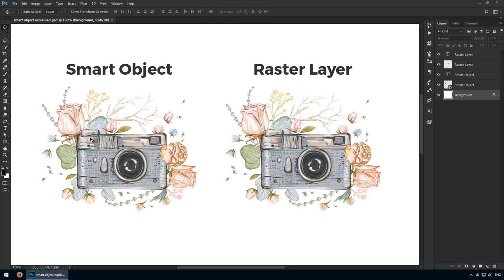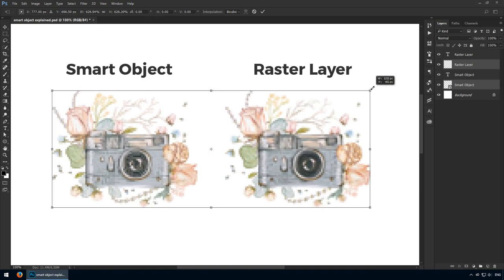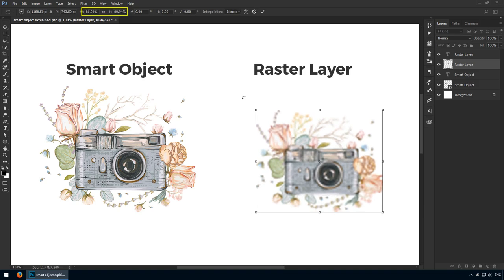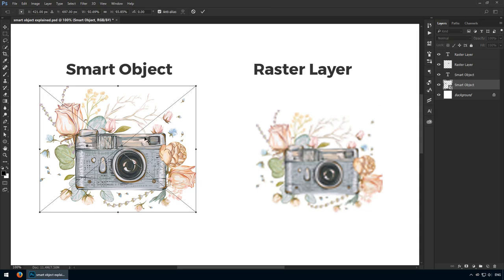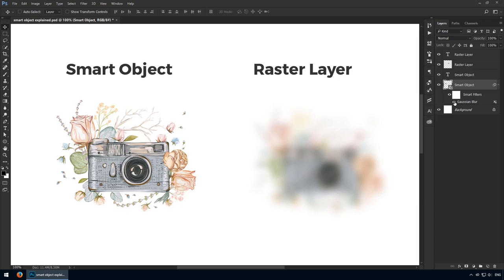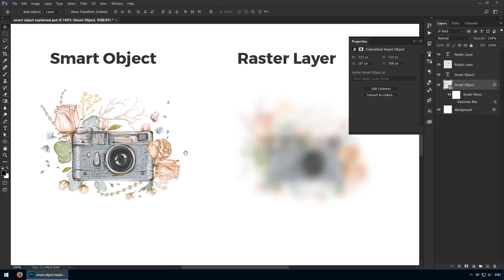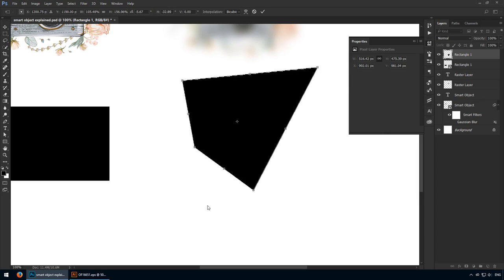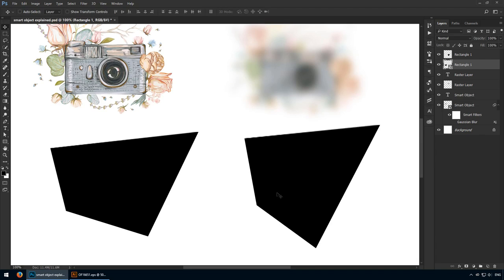Smart Objects Adobe Photoshop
Hy!
My dear listeners!
In this lecture, you will be learning
Smart Objects Explanation of Adobe Photoshop
Thank you so much for your supporting